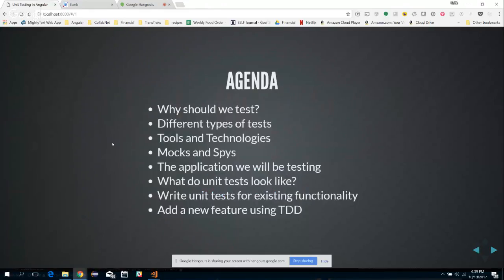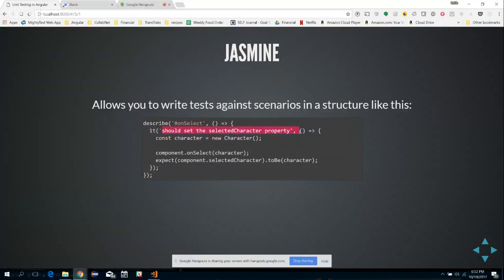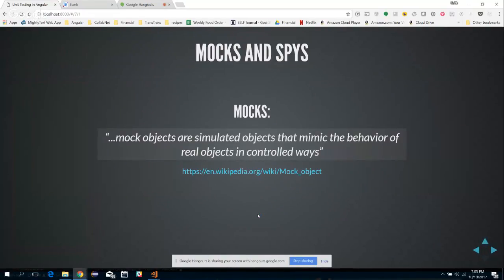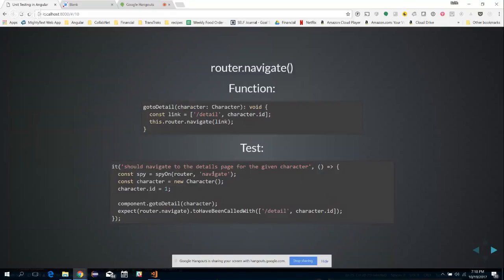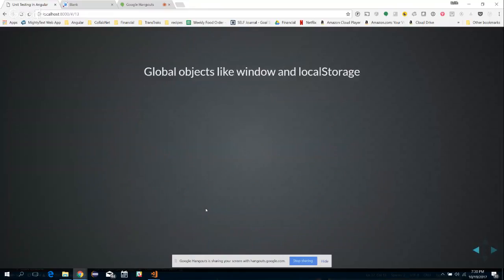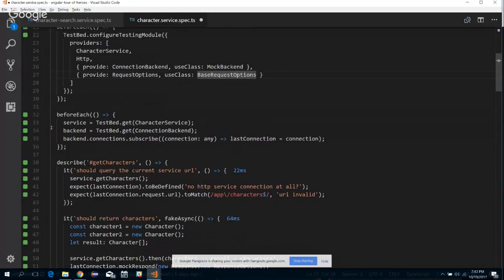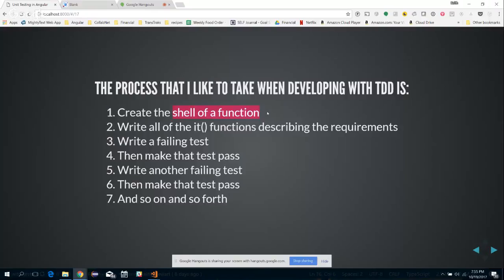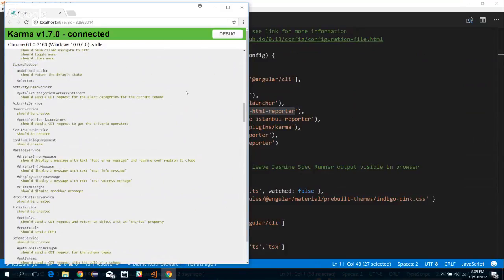ngHouston - Unit Testing w/Keith Stewart